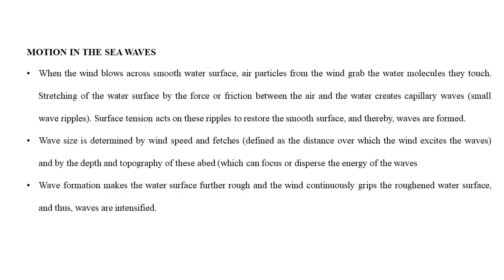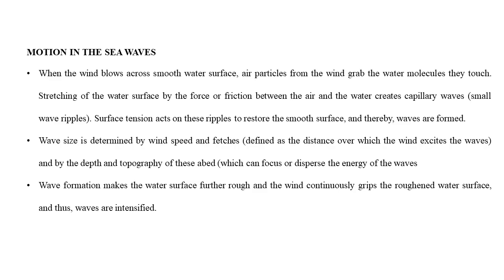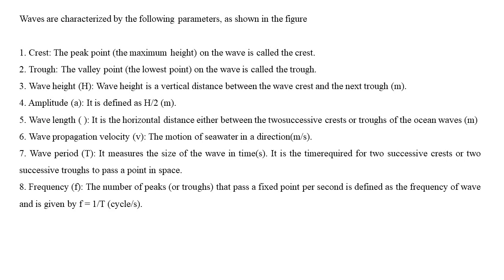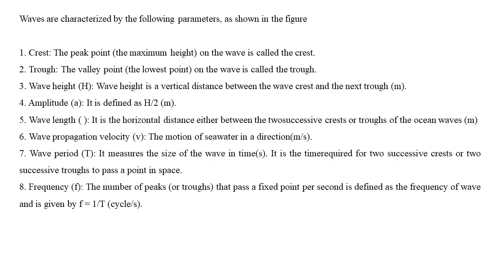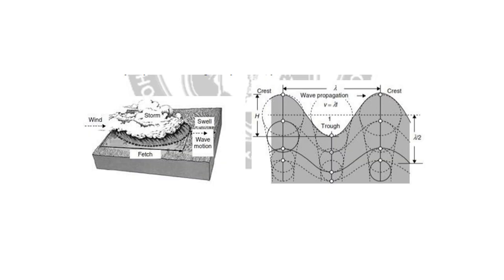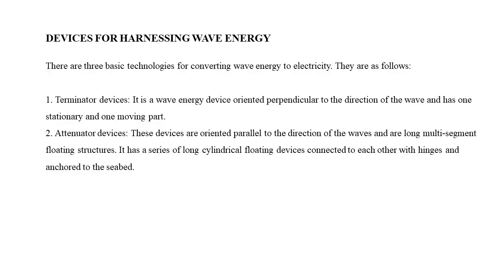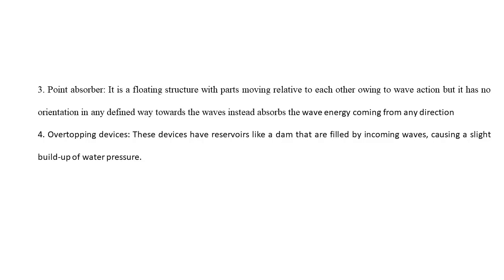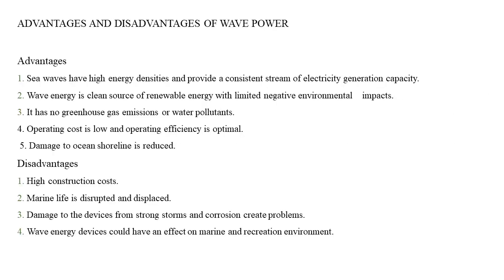5 3 wave energy